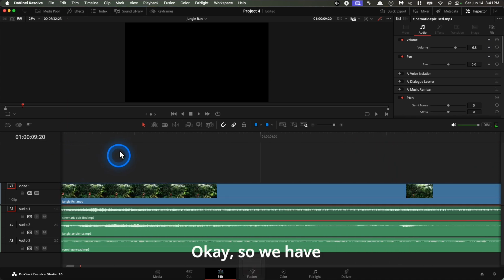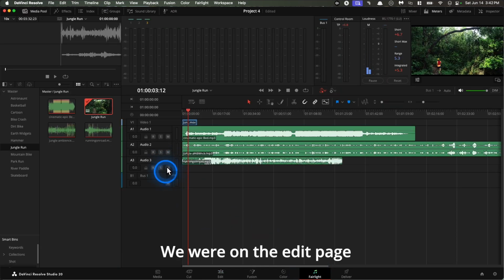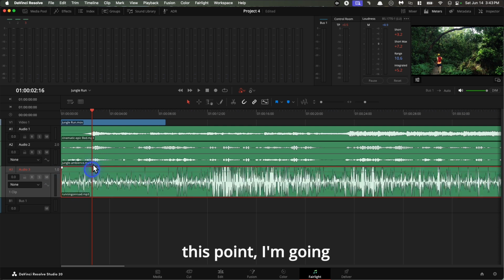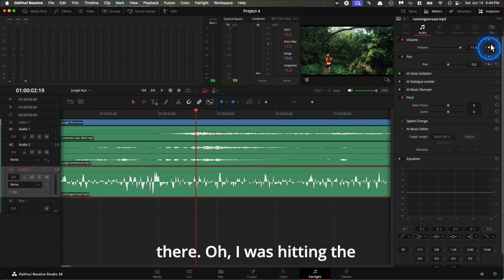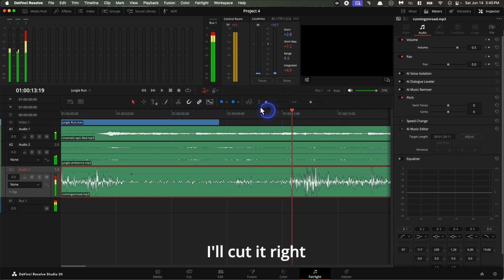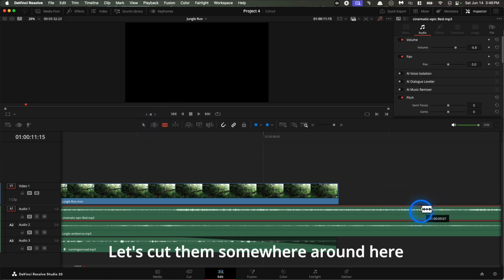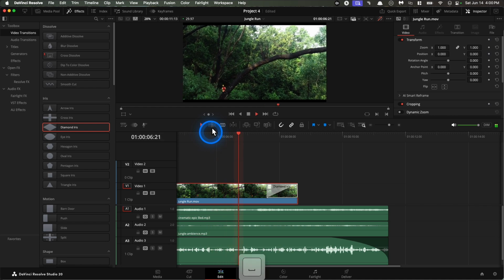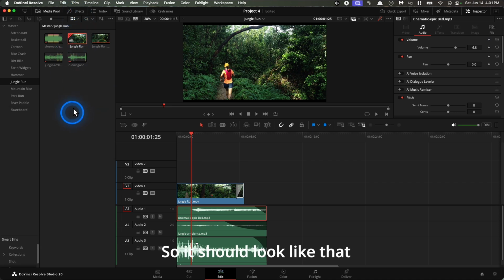P4 Jungle Run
This video is for the bin entitled Jungle Run.